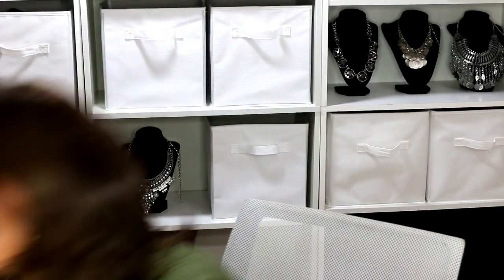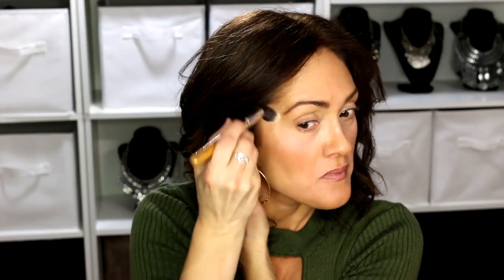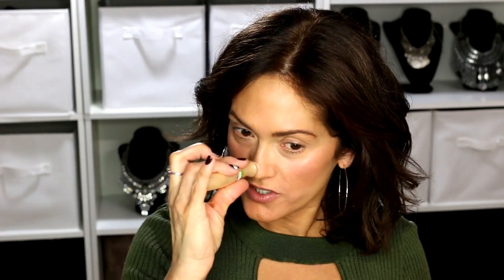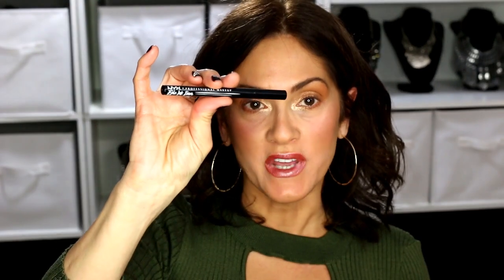ORANGE + GOLD MAKEUP LOOK | Mature Skin 50+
FACE
* ALMAY SMART SHADE ANTI-AGING SPF 20 (I use Medium + Medium Meets Deep)
* MILANI LUMINOSO BLUSH
* PHYSICIANS FORMULA BRONZER
* PURE BLISS SETTING SPRAY (Organic Green Tea)

BROWS
* * NYX EYEBROW PENCIL (Espresso)

EYES
* READING GLASSES
* CARLI BYBEL EYESHADOW PALETTE
* NYX EPIC INK BLACK EYELINER
* LOREAL VOLUMINOUS MILLION LASHES (waterproof blackest black)
* EYELASH LIFT / PERM KIT

LIPS
* REVLON COLORSTAY (Infinite Apricot)
* TEETH WHITENING

BRUSHES / ACCESSORIES
* LAMORA BRUSHES FOR EYES
* FACE BRUSHES -EMAX DESIGN (concealer brush)
* EMAX DESIGN 20 PIECE MAKEUP BRUSH SET
* ROSE GOLD EYELASH CURLER
* ART NATURALS MAKEUP BRUSH CLEANER SPRAY
* MAKEUP BRUSH DRYING RACK & CLEANING MAT

* READING GLASSES

SKINCARE / ANTI-AGING

AM
* TEETH WHITENING
* LED THERAPY MASK
* FACIAL HAIR TRIMMER
* HOLLYWOOD SKIN (Anti-Aging / Acne) - I use the Cleanser, Day Cream, & Overnight Magic
* WITCH HAZE TONER (Lilac Skin Softening)
* TIMELESS - VITAMIN C+E+ FERULIC ACID
* TIMELESS - MATRIXYL SYNTHE 6
* TIMELESS - COENZYME Q10
* GLASS BOTTLES W/ EYE DROPPER 1oz.
* MINERAL SUNSCREEN AIRY FINISH SPF 50+
* ALMAY ANTI-AGING MAKEUP SPF 20

PM
* NEUTROGENA MAKEUP REMOVER WIPES
* SKIN LITE (3 in 1) Hydroquinone 2% + Tretinoin 0.025% + Mometasone 0.1%
* GLYCOLIC ACID 15%
* DERMA ROLLER 0.5MM
* DERMA STAMP 1.0MM
* HYALURONIC ACID
* NEUTROGENA MAKEUP REMOVER TOWELETTES
* BLEMISH EXTRACTOR TOOL

HAIR
* MY BROWN HAIR COLOR I MIXED 50/50 | L'Oreal 6RB Light Reddish
Brown AND L'Oreal 6G Light Golden
* HAIR DRYER CONAIR 1875 WATT
* CONAIR INFINITI CURLING IRON 1.5"
* HOT AIR BRUSH John Frieda 1 1/2 inch
* PAUL MITCHELL SUPER SKINNY SERUM
* TRESEMME HEAT PROTECTOR
* SUAVE MOROCCAN STYLING OIL
* SMOOTH N SHINE SPRAY POLISHER
* L'OREAL TOTAL REPAIR 5 PROTEIN RECHARGE
* CAVIAR BOND REPAIR HEAT PROTECTOR
* ROOT TOUCH UP POWDER (Medium Brown)
* BATISTE DRY SHAMPOO (Tropical)
* DOVE HAIRSPRAY